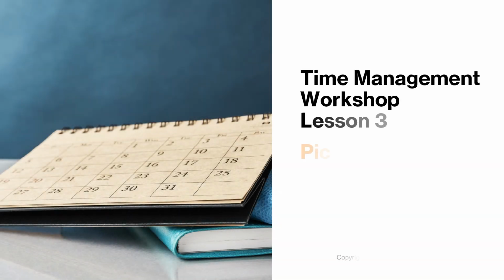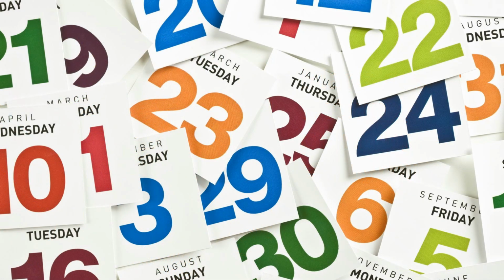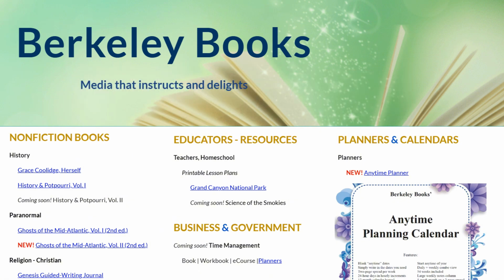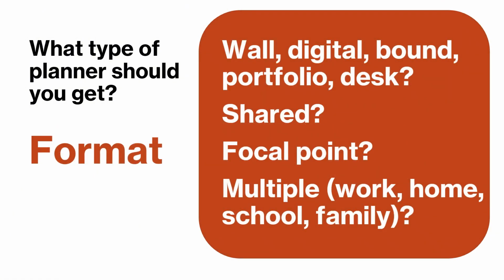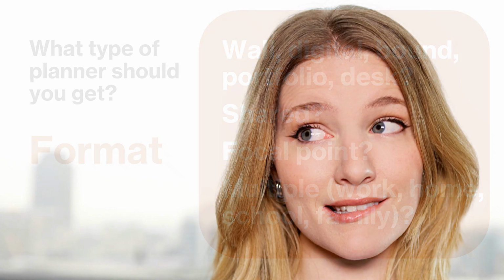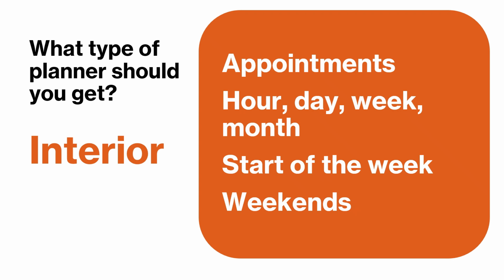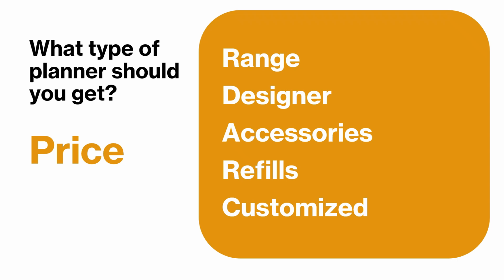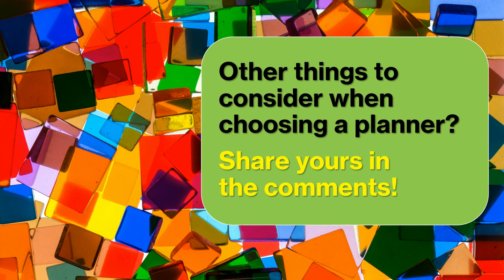Time Management Workshop Lesson 3 - Picking the Perfect Planner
Pick the perfect planner for you in the third lesson of our time management series. Determine what type of planner you need or want by answering six questions about planners’ main features: what worked in the past, format, interior, exterior, price, and special features.